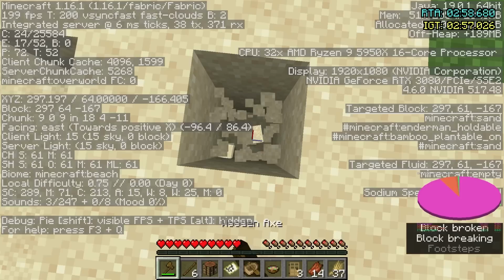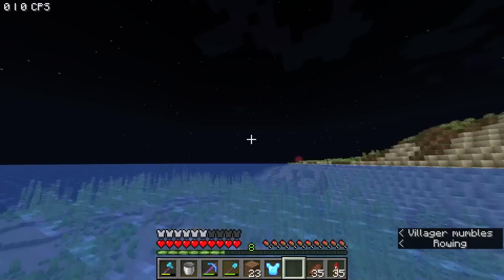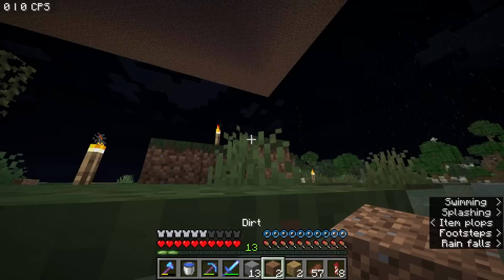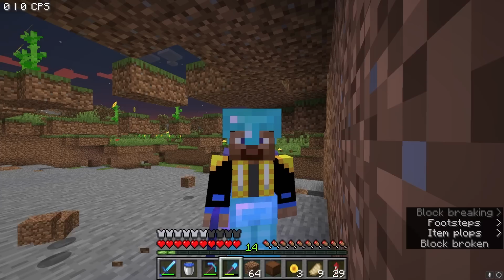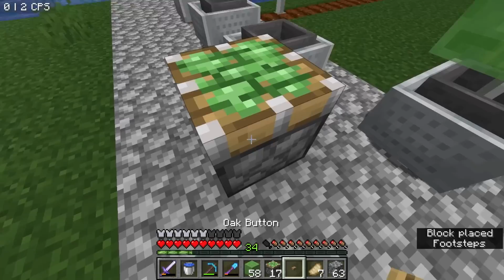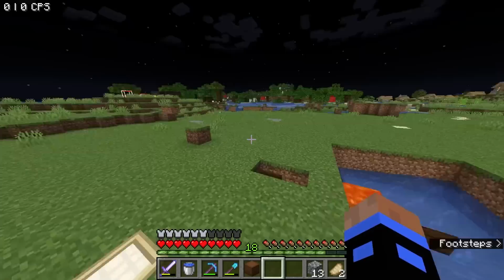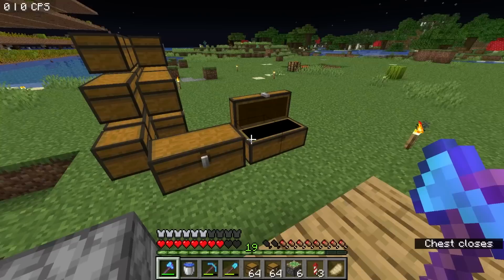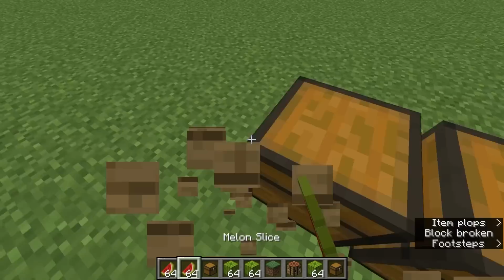Farming 10,000,000 Melons in Minecraft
melons